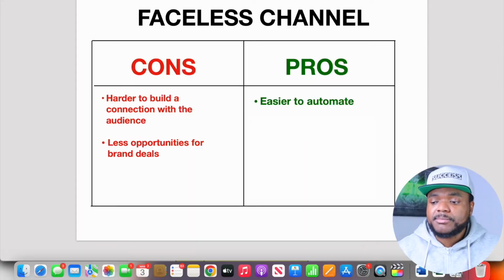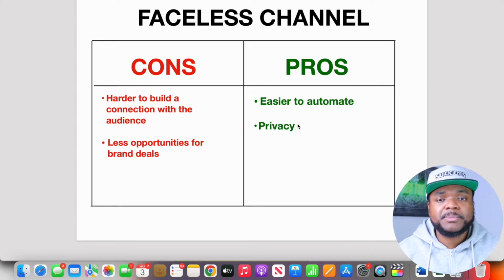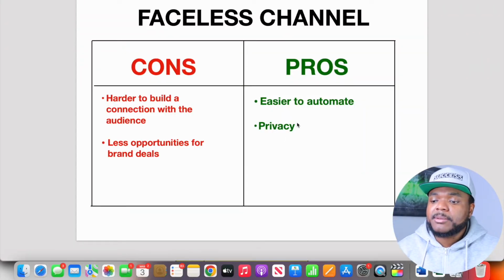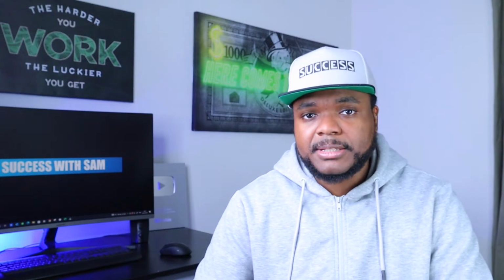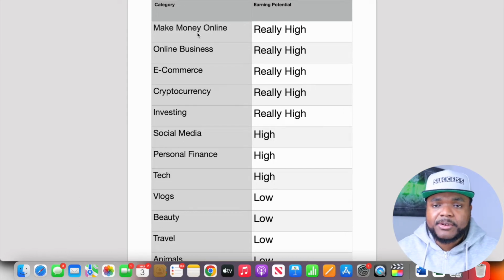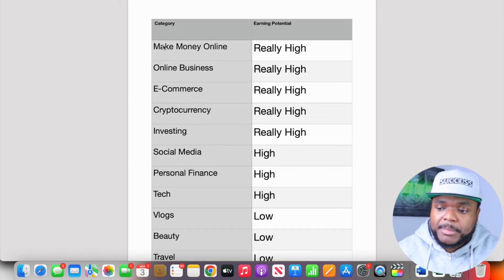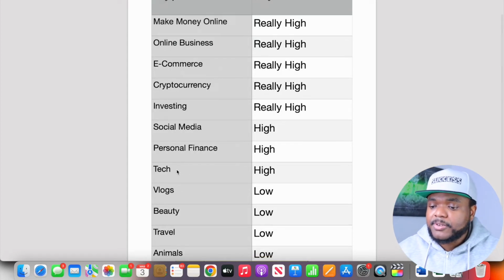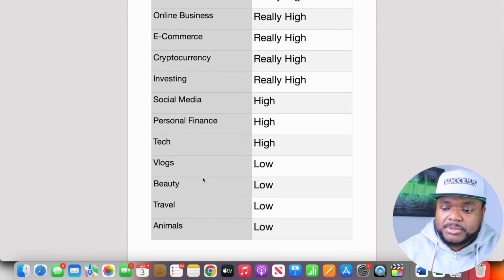HOW TO START A FACELESS YOUTUBE CHANNEL (Beginners Guide)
How to start a faceless youtube channel for beginners in 2023 step by step guide.

This video includes how to start a faceless youtube channel in 2023 using AI Bot ChatGpt and Invideo